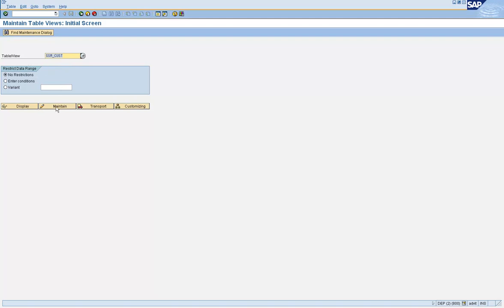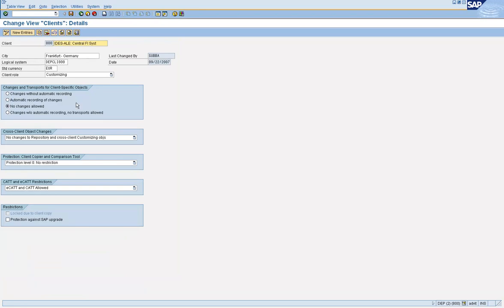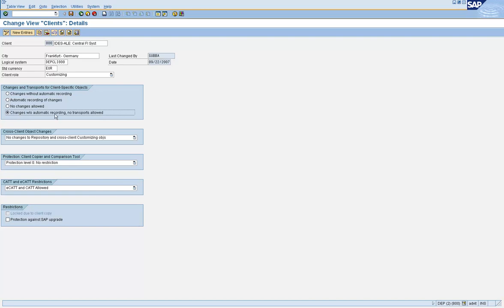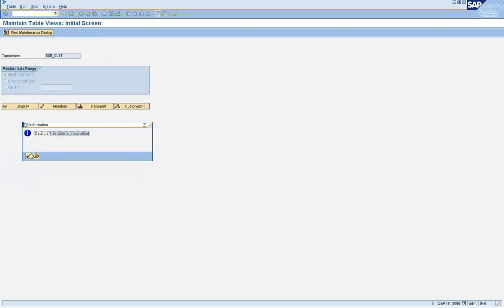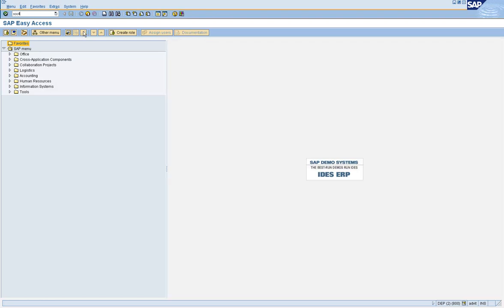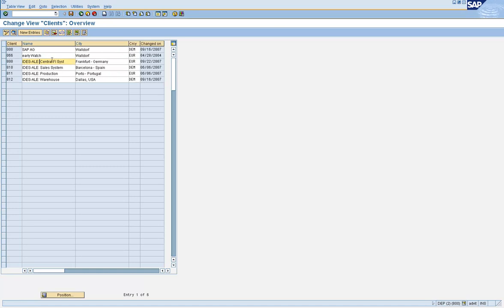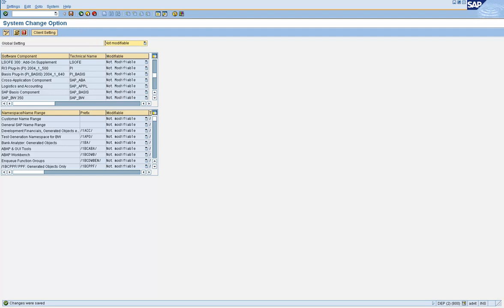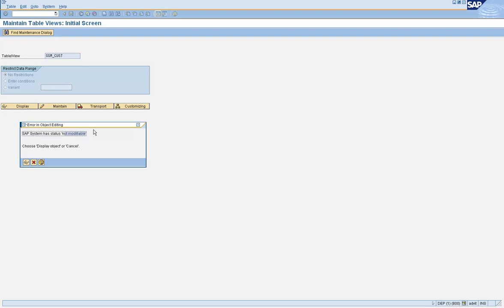13. Audit Controls - Client Administration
13. Audit Controls - Client Administration